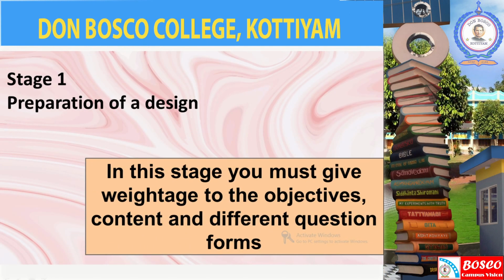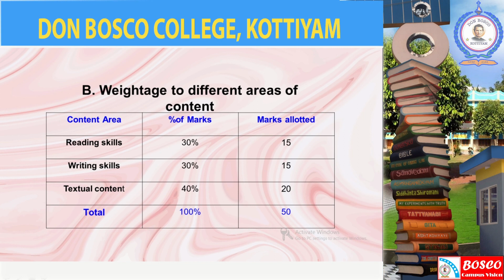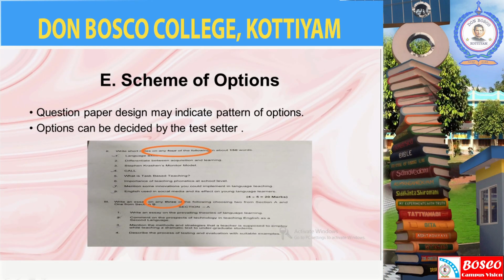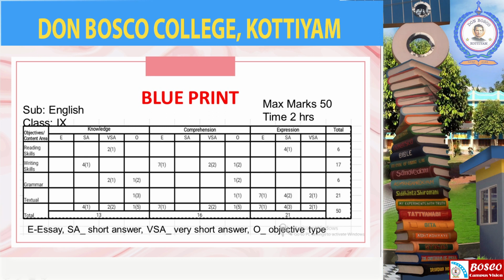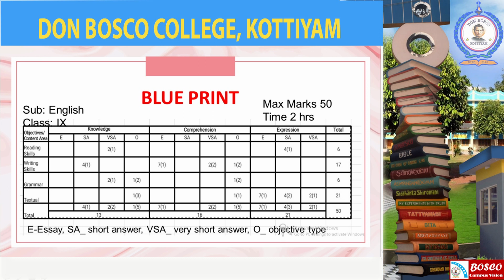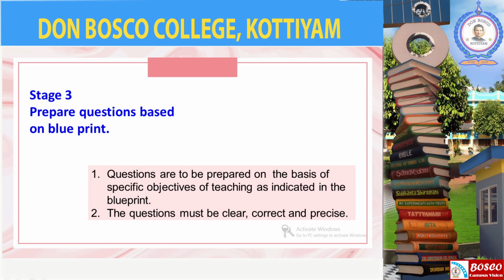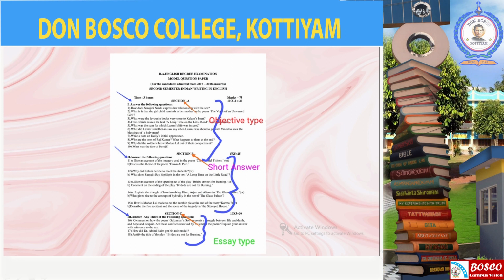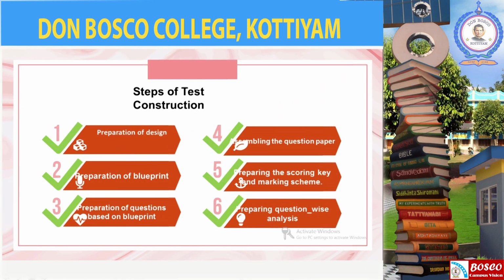Question paper designing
The lecture is part of the syllabus of English Language Teaching. The details of question paper designing are explained with example.